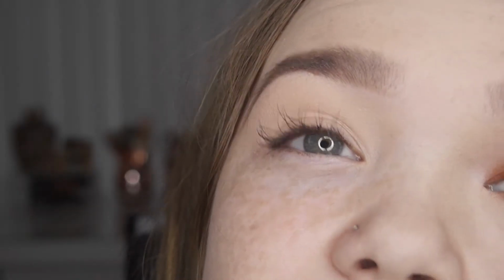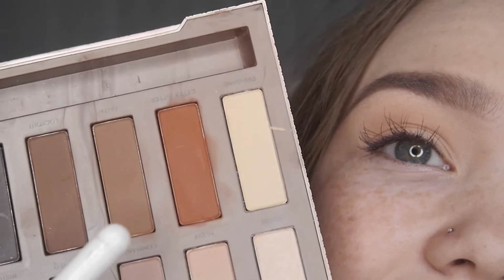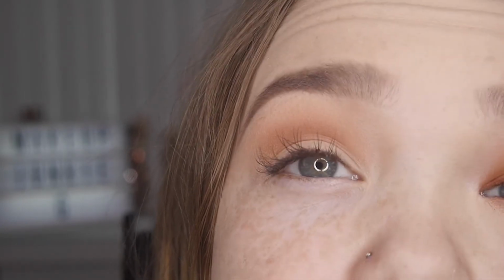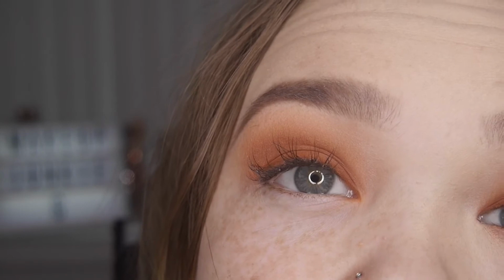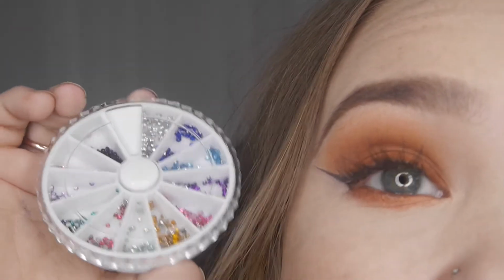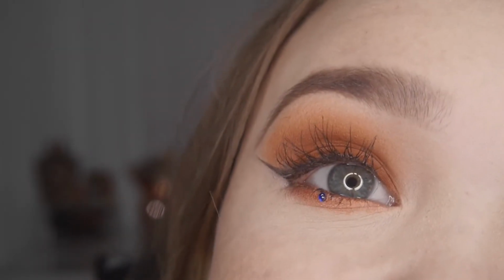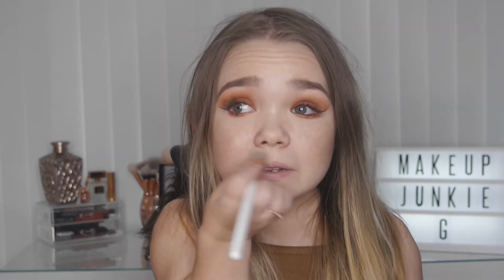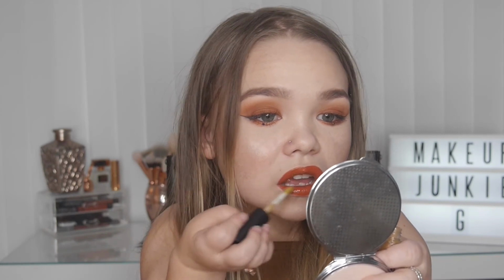Matte Burnt orange eyes & bright orange glossy lips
Two toned orange contrast makeup look...

PRODUCTS MENTIONED:

BASE:

✶ MAC Studio Sculpt foundation NC15
✶ Urban Decay Naked Skin Concealer Fair Neutral
✶ Collection Lasting Perfection Concealer 1
✶ MAC Mineralise Skin Finish light
✶ Anastasia Beverly Hills Contour Kit light
✶ Urban Decay Sin Afterglow Highlighter

EYEBROWS:

✶ Mac Eyebrow Duo Powders Brunette
✶ Nyx Tinted Brow Mascara Expresso

EYES:

✶ Nyx Jumbo Eye Pencil in 620 Bronze
✶ Rhinestone Gem Wheel
✶ Kiko False Lashes Concentrate Volume & Definition Mascara

LIPS:
✶ Smashbox Be Legendary Lipstick in Wrap Party
✶ Mac Startreck Lipglass in Pleasure Planet

FAQ:
Where do you live? Warrington, United Kingdom.
How old are you? 18, my birthday is July 13th.
What do you film on? Panasonic Lumix GF6
What do you edit on? iMovie app on my MacBook Air